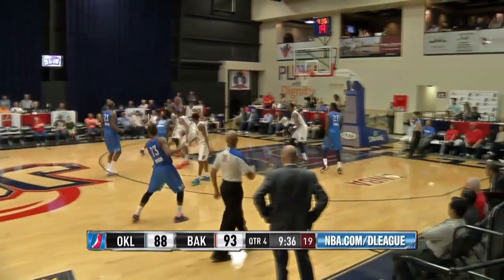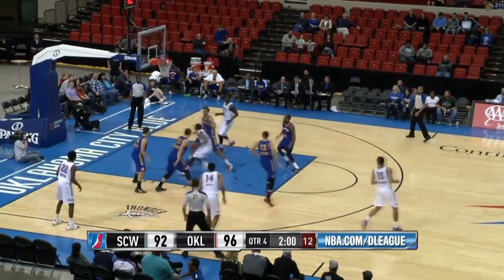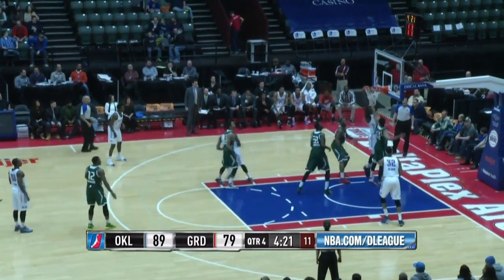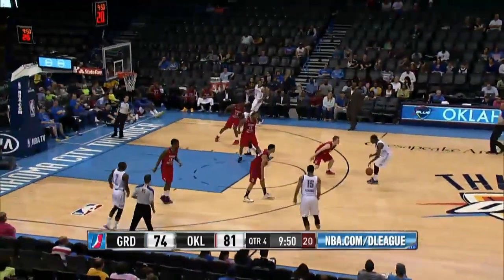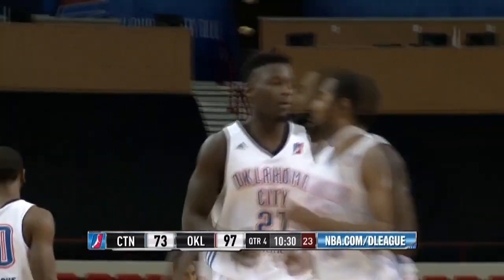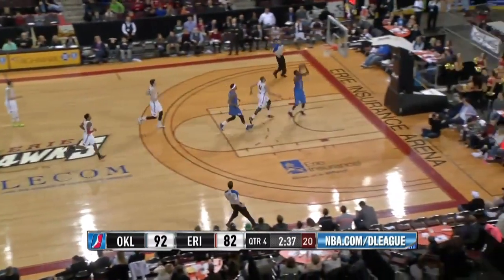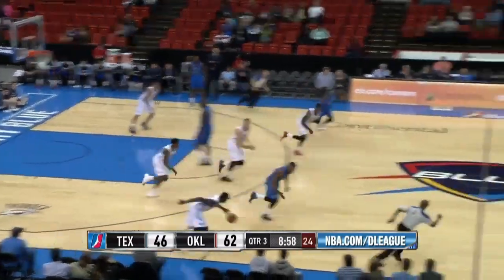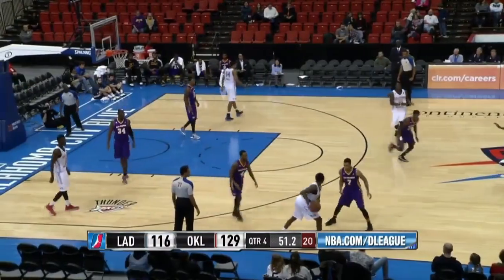Talib Zanna 2014-15 NBA D-League Season Highlights